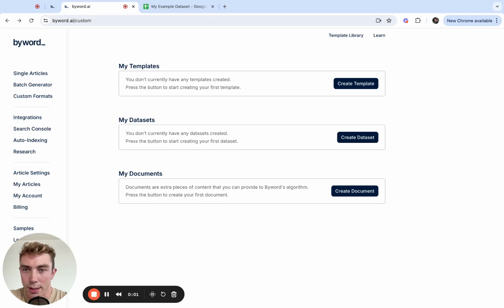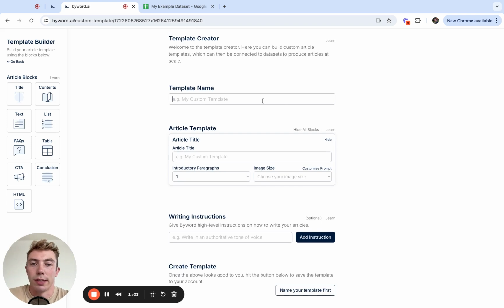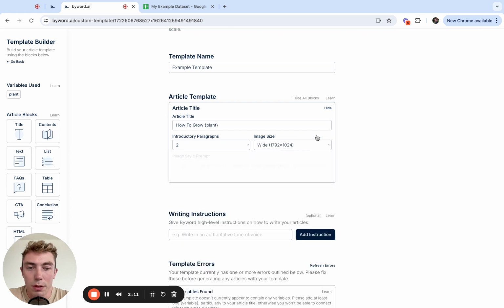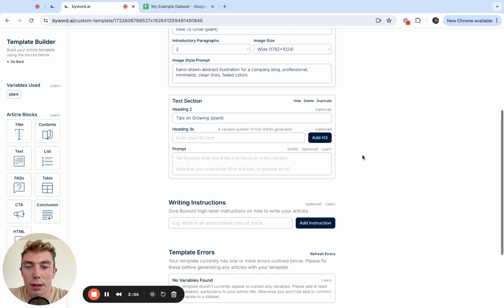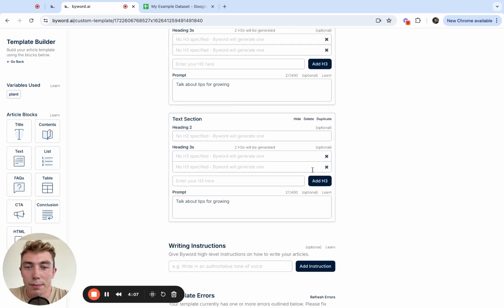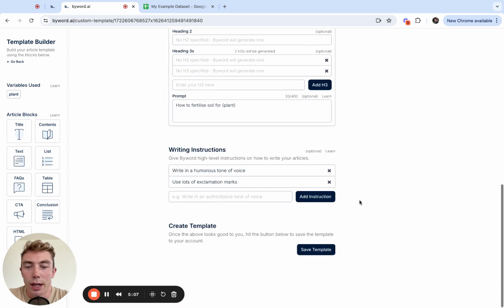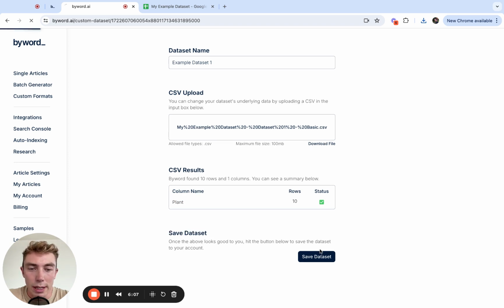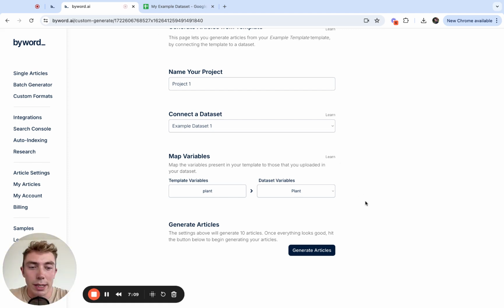Custom Articles: Quickstart